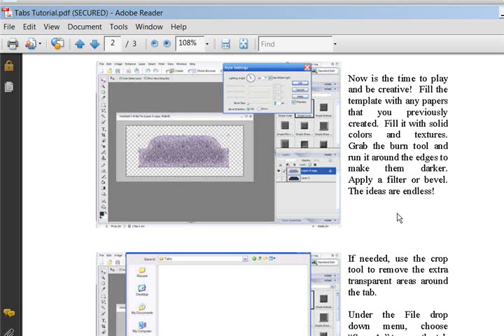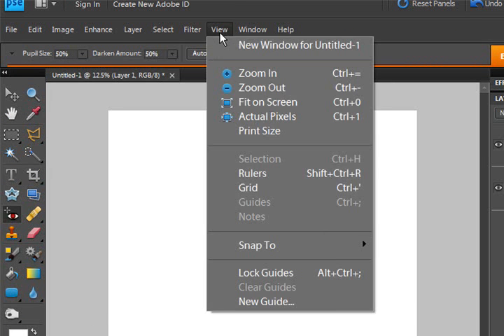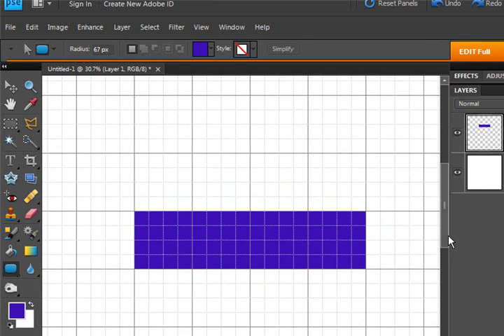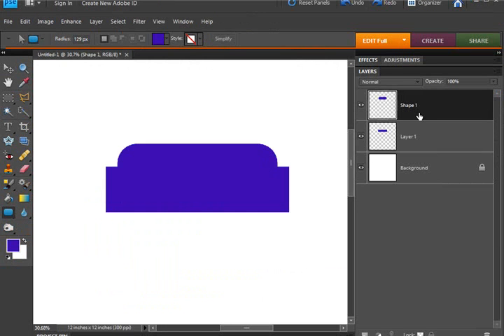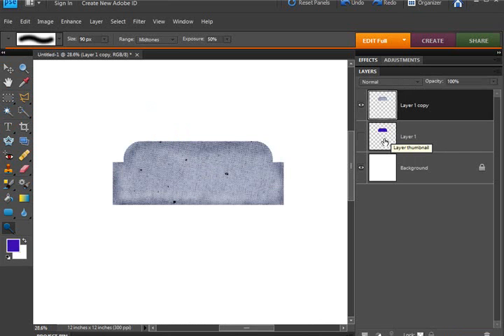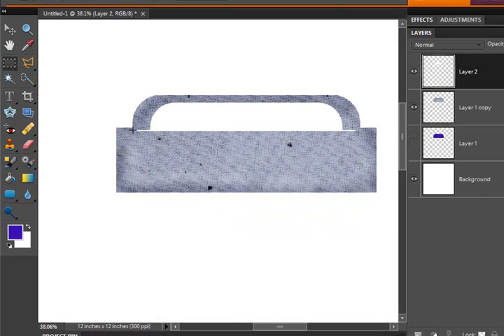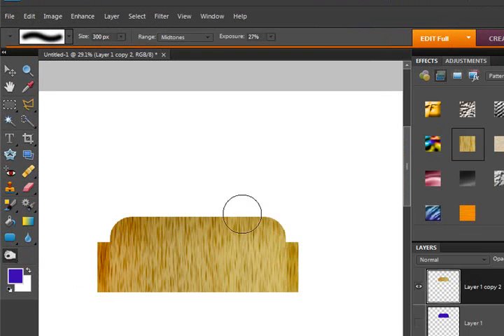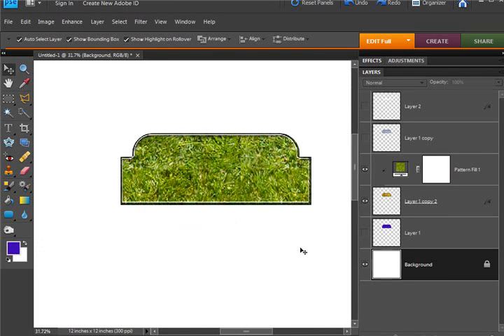Digital Scrapbooking Designer Tutorial: Creating Tabs